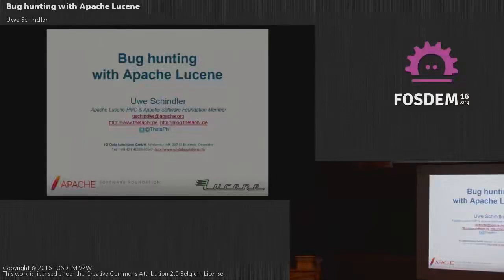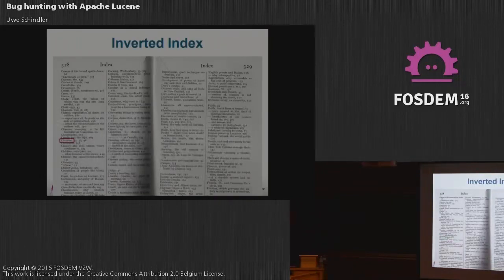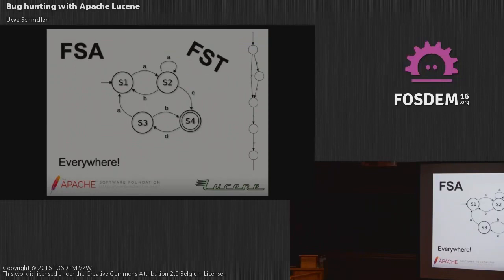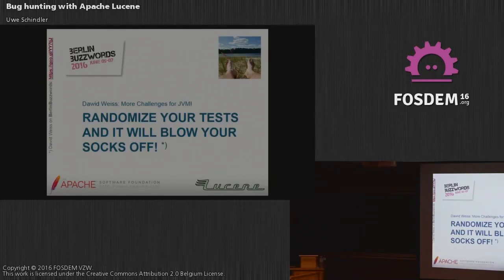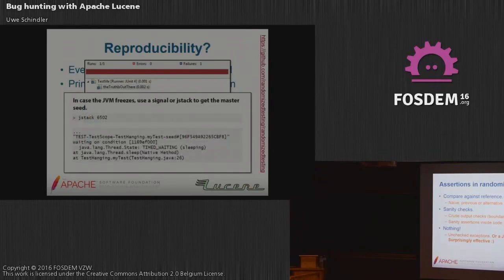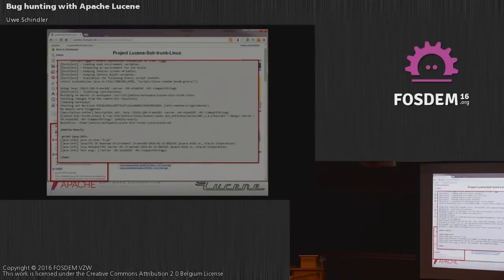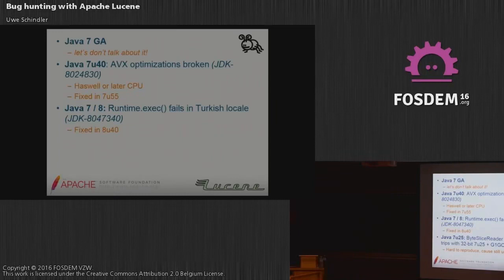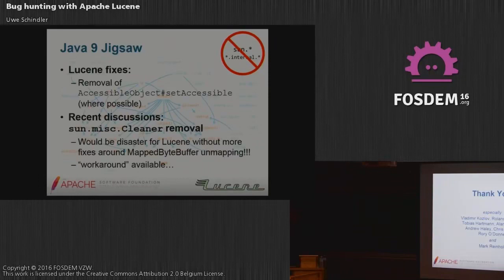Bug Hunting With Apache Lucene